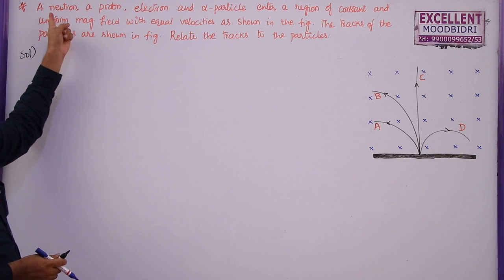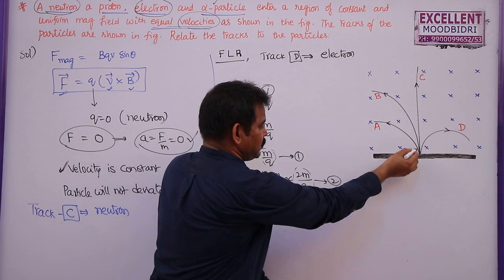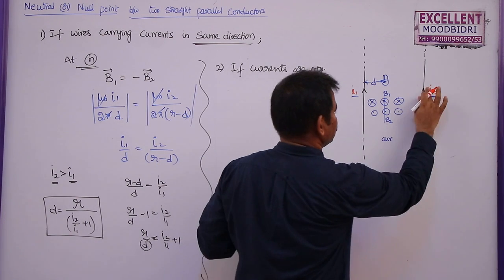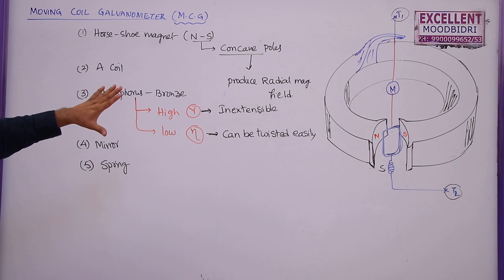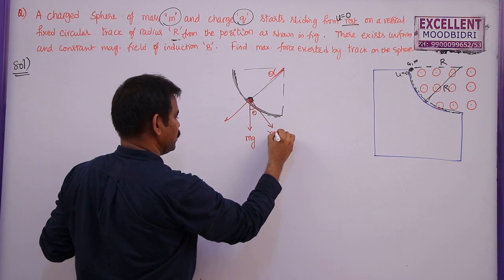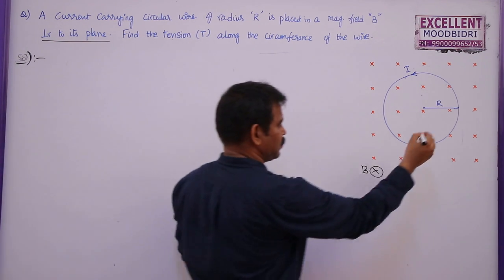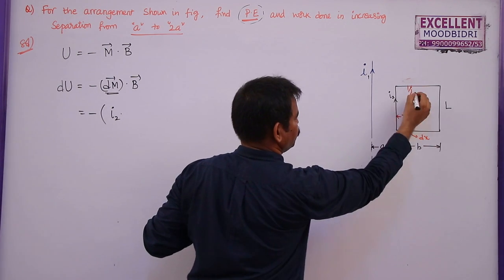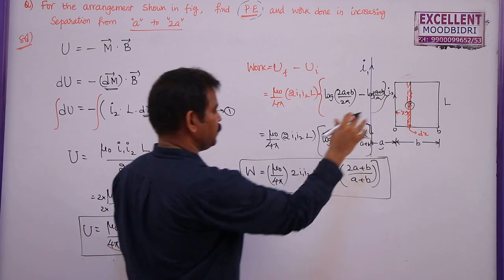43) M.C.G-PROBLEMS FROM MOVING CHARGES (JEE-NEET)